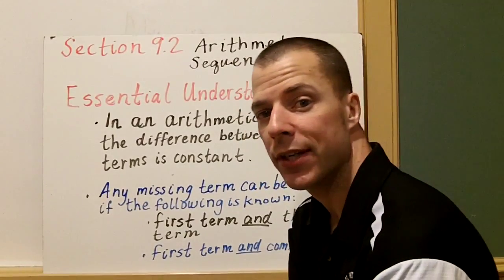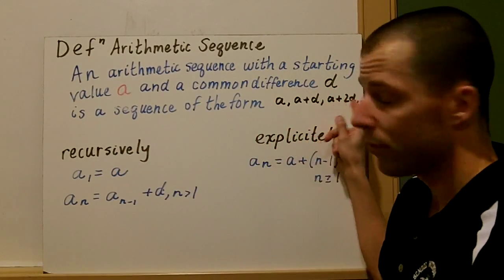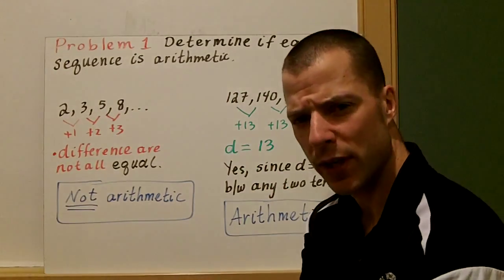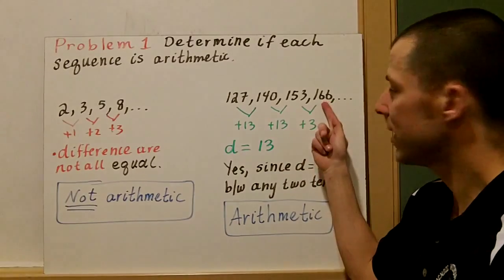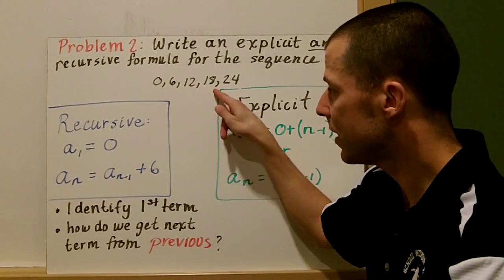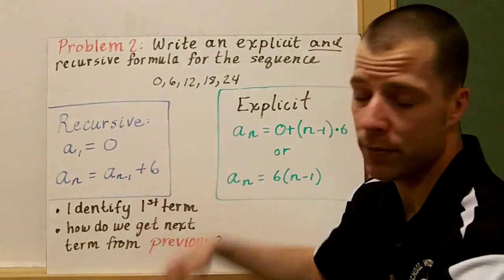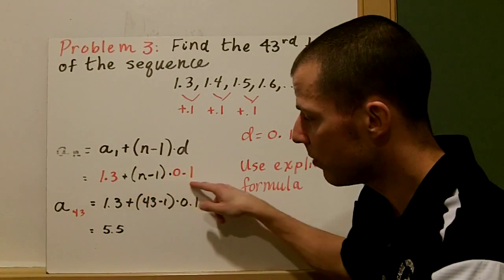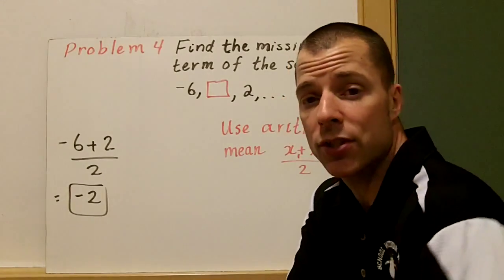Arithmetic Sequences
Video lecture on Arithmetic sequences.  Examples of how to write equations in recursive and explicit form and finding the missing term